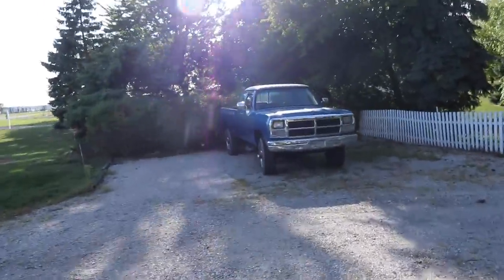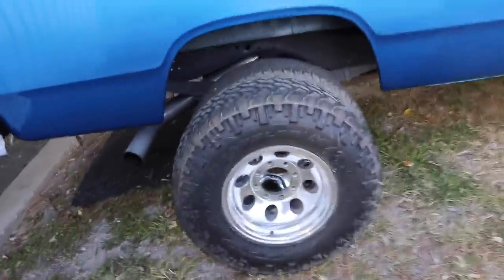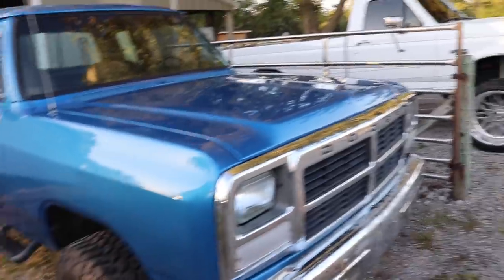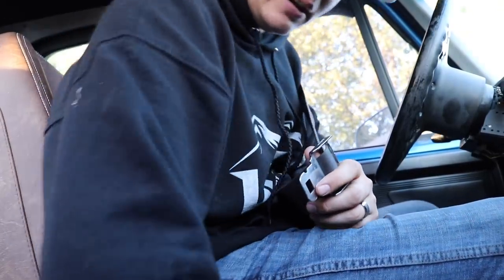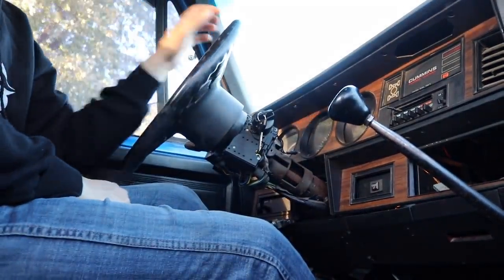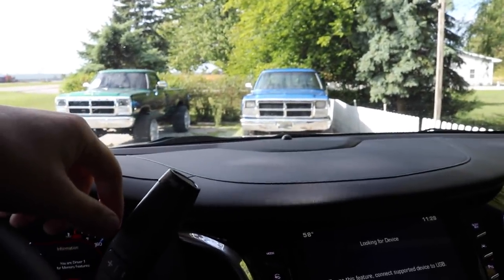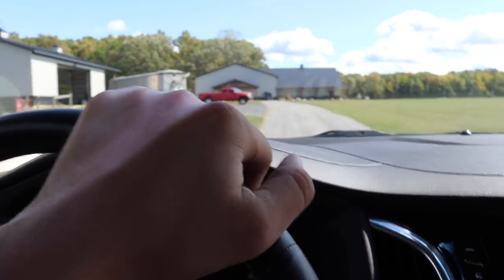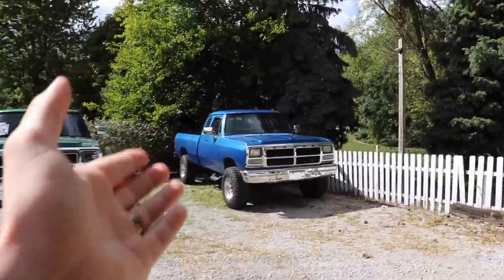Making my 1st gen cummins STREET LEGAL...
All you do to enter for our truck giveaway is PLACE AN ORDER! BOOM. You're entered. FREE RANDOM AMOUNTS OF CASH IN EVERY ORDER PLACED TODAY!
The Deadline to place orders by is October 7th!!!

Send stuff here:
U.S.A.